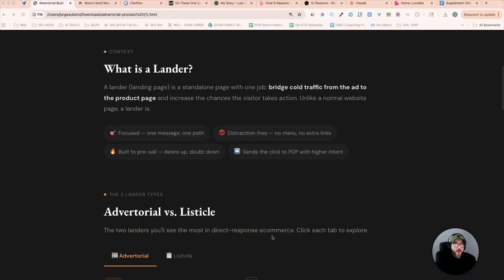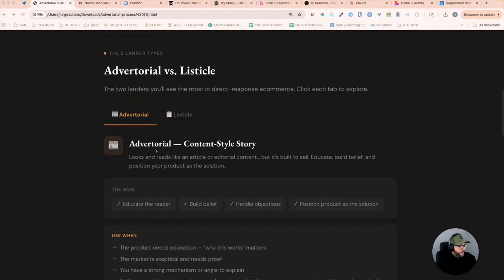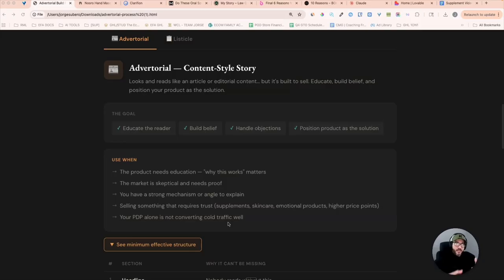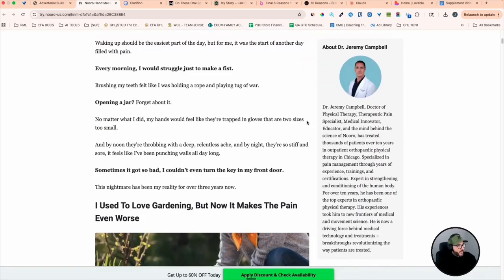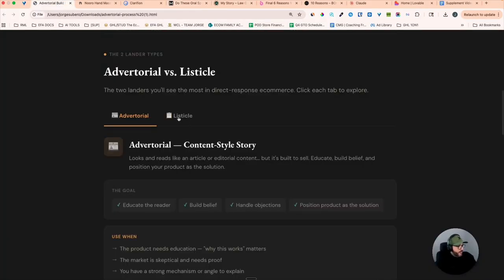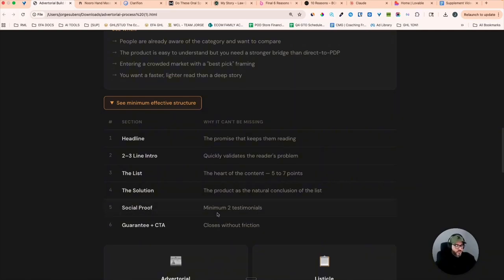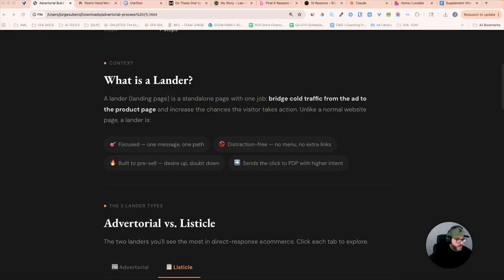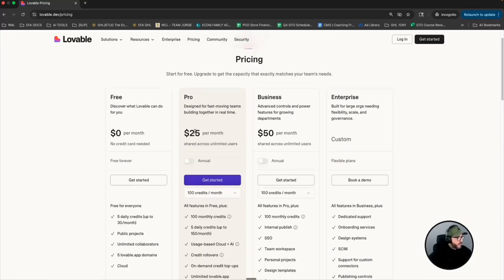5.3 Understanding Pre Landers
This lesson explains what a pre-lander is and how it acts as a bridge between an advertisement and the product page. The goal of a pre-lander is to warm up the audience, build trust, and increase buying intent before visitors reach the product page. Two main types are introduced: advertorials, which educate and build belief through article-style content, and listicles, which compare or highlight reasons in a structured list format for more aware audiences. The lesson also introduces the two main tools used to build them: Claude for copywriting and structure, and Lovable for generating the final landing page.